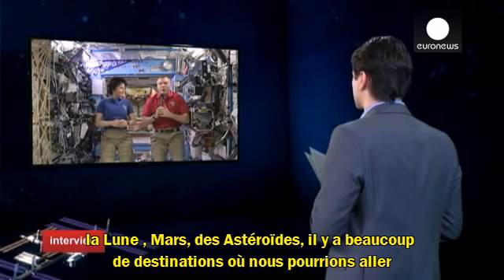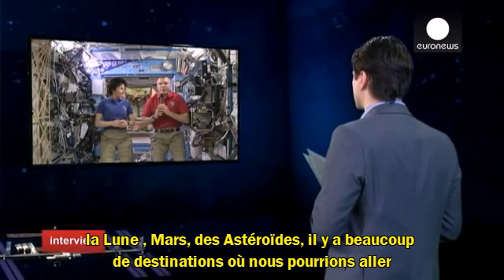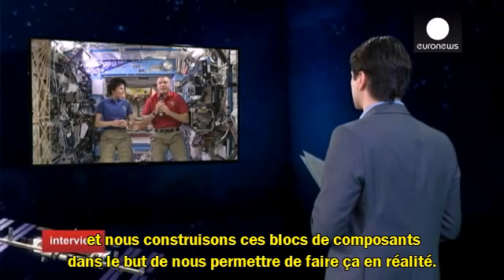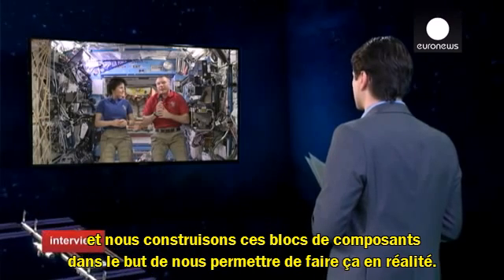le problème non résolu des ceintures Van Allen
C'est la NASA elle-même qui le dit !
Voici à suivre 2 déclarations plus ou moins involontaires de hauts gradés de la NASA révélant que les humains n'ont encore jamais franchi les Ceintures de radiations mortelles Van Allen que la NASA continue à étudier...
- la première est de Terry Virts, Commandant de l'US Air Force et Astronaute de la NASA le 16/03/2015 sur Euronews
- la deuxième est de Kelly Smith, ingénieur de la NASA en 2014 dans une vidéo promotionnelle du projet Orion.

«  - Comment assurons-nous la présence
 d'humains dans l'espace ?

- Oh, c'est une grande question, euh...
le plan qu'a la Nasa, c'est de construire une fusée  appelée SLS
(Space Launch System), qui est une fusée pour transports lourds.

Quelque chose qui est beaucoup plus gros
que ce qu'on a aujourd'hui
et il sera possible de lancer la capsule Orion
avec des humains à bord,
de même que les landers et autres composants
destinés à passer au-delà de l'orbite Terrestre.

Actuellement, nous ne pouvons voler que dans l'orbite Terrestre,
c'est ce qu'il ya de plus loin où nous pouvons aller.

Ce nouveau système que nous construisons
va nous permettre d'aller au-delà
et si tout va bien, emmener les humains
dans le système Solaire pour explorer, donc
la Lune , Mars, des Astéroïdes, il y a beaucoup
de destinations où nous pourrions aller
et nous construisons ces blocs de composants
dans le but de nous permettre de faire ça en réalité. »

« Alors que nous nous éloignons de plus en plus la Terre,
nous allons passer à travers les Ceintures Van Allen
une aire de dangereuses radiations...

De telles radiations peuvent endommager systèmes de navigation,
ordinateurs de bord et autres appareils électroniques à l'arrivée.

Naturellement, nous devons passer à travers cette zone
de danger deux fois... une fois à l'aller... et une fois au retour.

Mais Orion a une protection, un bouclier sera exposé aux tests
alors que le véhicule coupe à travers les vagues de radiations.

Des capteurs embarqués enregistreront
les niveaux de radiations pour être étudiés.

Nous devons résoudre ces défis avant que nous envoyions
quelqu'un à travers cette région de l'espace...

Pour ce vol, il est temps de retourner à la maison. »